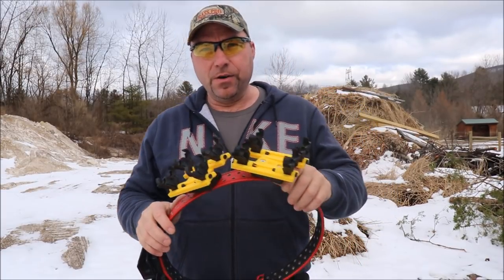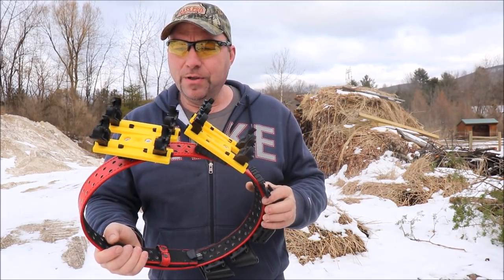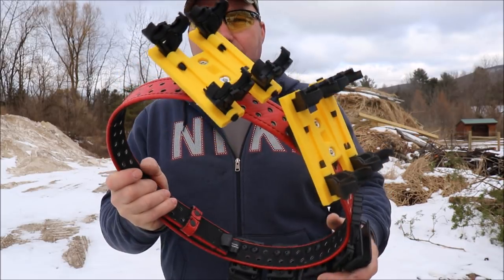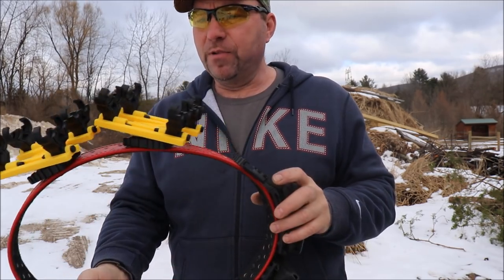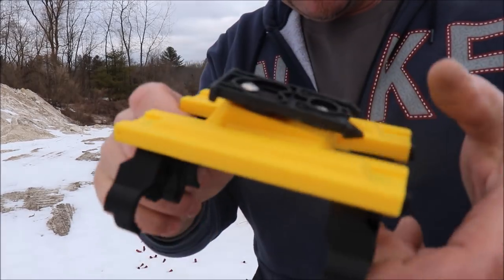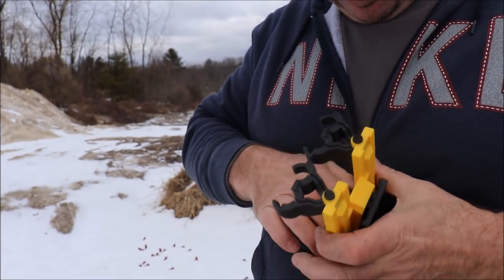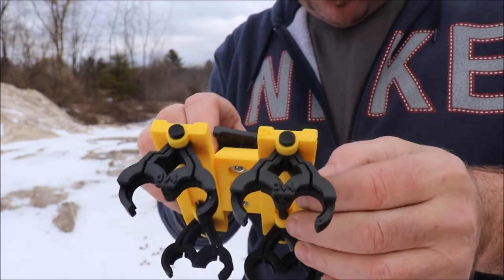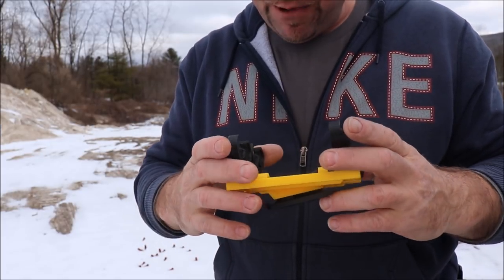MCE digital armory shotgun caddies and loading record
I've smoked it. lol
Go check out for awesome products
Reloading from the hot pot